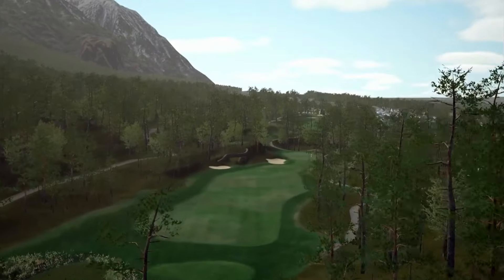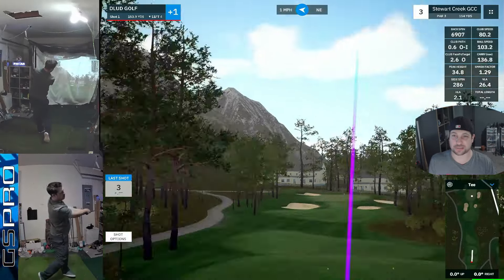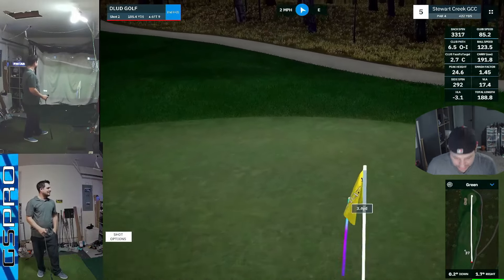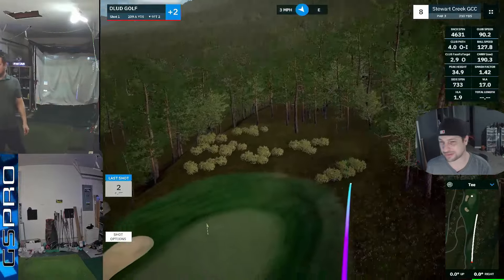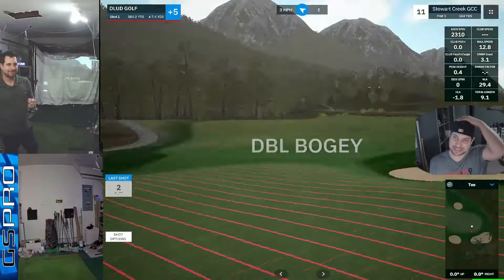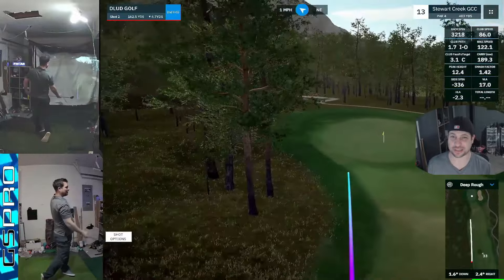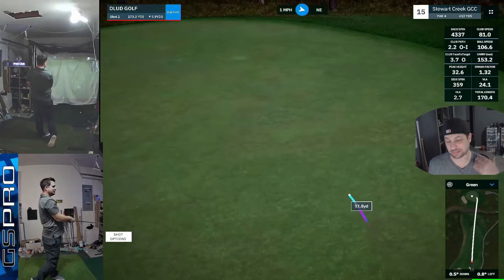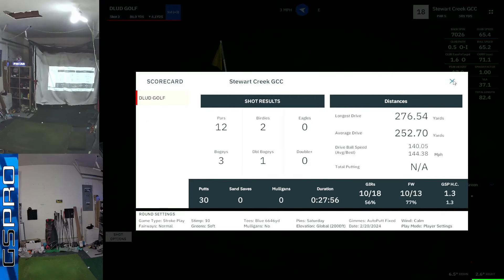Stewart Creek Golf and Country Club GSPRO 18 Hole Golf Simulation w/ Garmin R10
Green Pro Golf Simulators - Make your dream simulator space a reality!
Fill out this form to get your Dream Commercial or Residential Simulator started today!

Join D Lud as he provides a comprehensive review of this GSPRO virtual golf course. With his analytical commentary and expertise, he highlights the strengths, weaknesses, and standout features of the course, while playing all 18 holes with a Garmin Approach R10 (Garmin R10). Whether you're a seasoned virtual golfer or a newcomer, this review will give you a greater understanding of the design and gameplay elements of this remarkable digital golf experience, plus whatever is on David’s mind.  Simulator software is GSPRO.

My Bag:
3 WOOD: CALLAWAY ROGUE (2018) 3+ 13.5* STIFF
3 HYBRID: CALLAWAY APEX PRO 20* REG
4 DRIVING*: TAYLORMADE SUPERLAUNCH 4 23* REG
5-PW: PXG 0211 XCORE 2 DG R300 REG
48 DEGREE: COBRA KING FORGED TEC GAP
54 DEGREE: TITLEIST VOLKEY SM3
60 DEGREE: CALLAWAY JAWS 60* 11 BOUNCE

2. Push the like button.
3. The golf sim and GSPRO/Garmin community is growing everyday and participation is recommended.
5.

Workout Golf Exercises Video 1-10:
Missed Fairway: 8 Push Ups
Missed Green: 10 Lunge Jumps
3 Putt: 10 Medicine Ball Swings
Bogey: 20 Medicine Ball Twists
Out of Bounds: 10 Medicine Ball Swings
Water: 10 Squat Jumps
Bunker: 5 Burpees
Double Bogey: 20 Plank knee Ups
Triple or More: 10 Burpees

Workout Golf Exercises Video 11-30:
Missed Fairway: 10 Squats
Missed Green: 10 Push Ups
3 Putt: 15 Ball Slams
Bogey: 10 Tuck ups & Russian Twists
Out of Bounds: 20 Dead Lift Back Extensions
Water: 30 Mountain Climbers
Bunker: 50 Flutter Kicks
Double Bogey: 10 Burpees
Triple or More: 20 Burpees